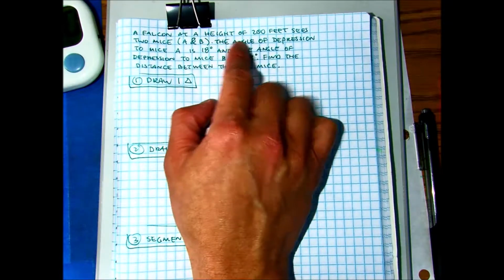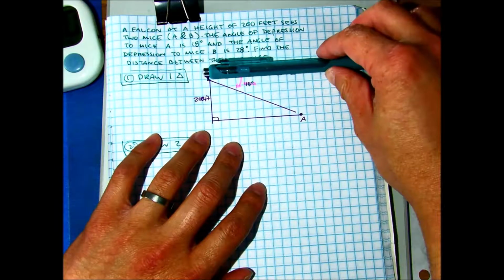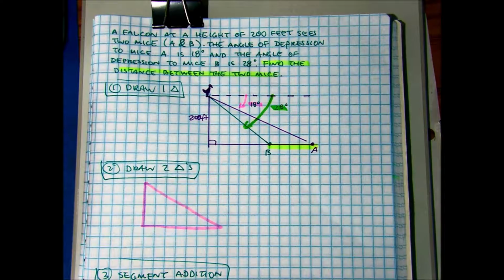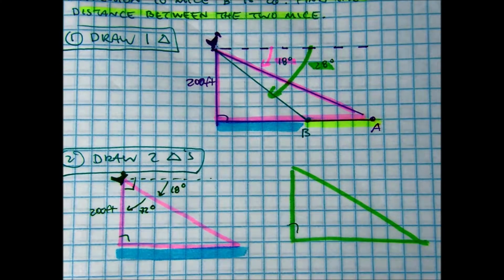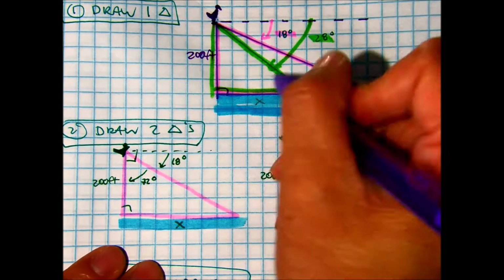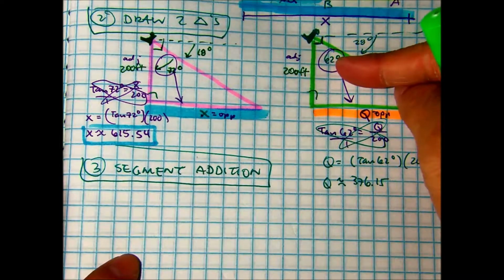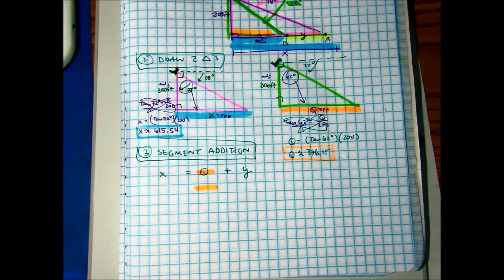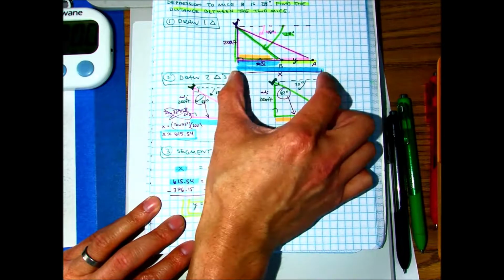trig hard word problem falcon ALL